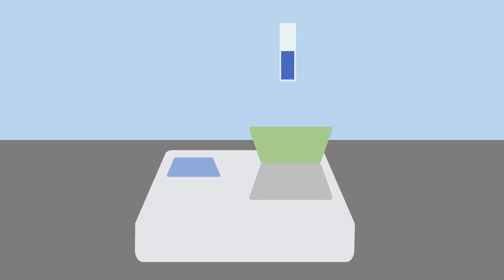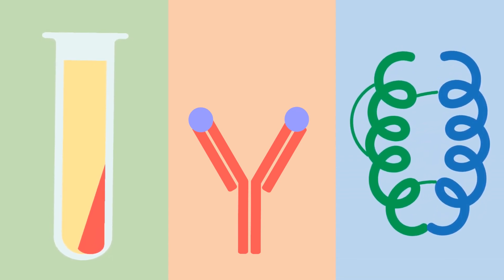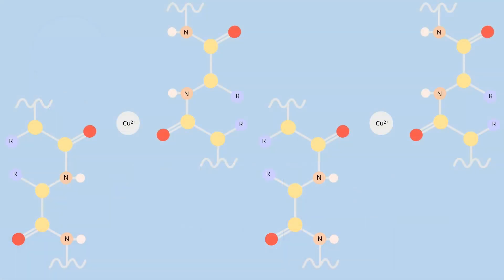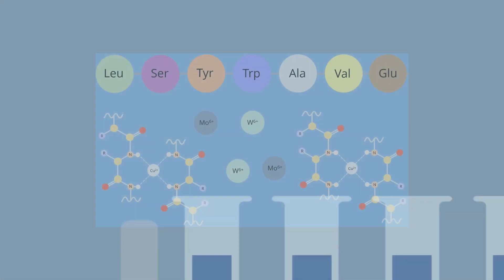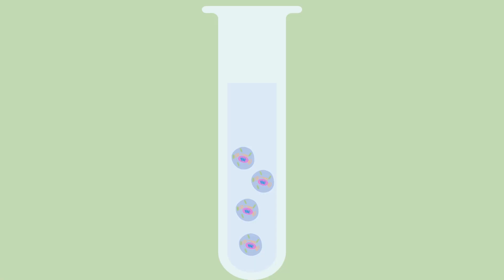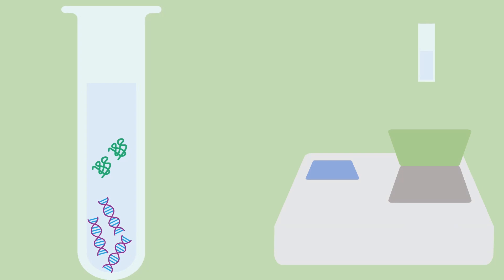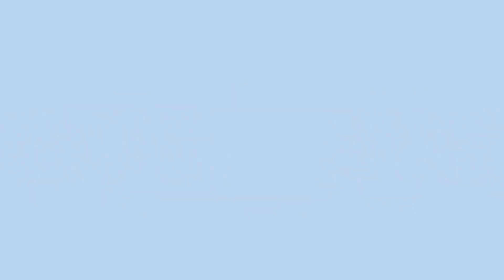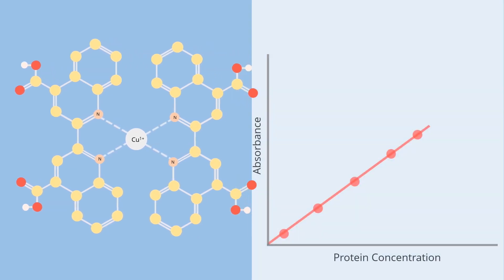Looking into the logic and legacy of the Lowry assay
Protein measurement with the Folin phenol reagent. Lowry OH, Rosebrough NJ, Farr AL, Randall RJ. J Biol Chem. 1951 Nov;193(1):265-75.

Protein quantification is necessary to accurately calculate the protein content in a biological sample. One of the first protein quantification methods was developed by Hsien Wu, which uses the Folin phenol reagent to measure solutions of isolated plasma proteins (fibrin and globulin). Upon addition of the reagent, the solutions turn blue due to the amino acid residues of the proteins reducing the molybdenum and tungsten ions of the reagent. The absorbance of the solutions as well as tyrosine standard solution are measured from which protein concentration is calculated.

Wu’s method was later used to quantify proteins in serum, antigen-antibody precipitates and insulin but suffered from the issues of slow colour change and turbid precipitate formation. Oliver Lowry and his colleagues tackled these issues through their assay, which uses an alkaline copper solution in addition to the Folin phenol reagent. Initially, the solution is combined and mixed with diluted human serum standard solutions and a protein sample of unknown concentration. This causes the biuret reaction to occur, during which copper ions interact with the peptide bonds within the proteins, forming copper complexes. The Folin phenol reagent is then added and is reduced by amino acid residues and copper complexes, turning the solutions blue. The absorbance of the standard solutions is measured and used to make a standard curve, which is used to determine the concentration of the protein sample using its absorbance.

The Lowry assay has been widely used in various scientific contexts such as in quantifying protein contamination of isolated DNA during DNA extraction as well as in studies investigating the pathogenesis of several diseases. A drawback that significantly affects the formation of copper complexes while performing the Lowry assay is its sensitivity to interfering substances. Fortunately, several other methods have been published to address this by modifying the assay to include additional reagents that make it less prone to interference or substituting the Folin phenol reagent with reagents that increase copper complex stability and can detect a greater range of protein concentrations.

Creator: A. Tran

References:
Anagnostopoulos C, Spizizen J. Requirements for transformation in Bacillus subtilis. J Bacteriol. 1961;81(5):741-746.
Aubert I, Araujo DM, Cécyre D, Robitaille Y, Gauthier S, Quirion R. Comparative alterations of nicotinic and muscarinic binding sites in Alzheimer's and Parkinson's diseases. J Neurochem. 1992;58(2):529-541.
Graham FL, van der Eb AJ. A new technique for the assay of infectivity of human adenovirus 5 DNA. Virology. 1973;52(2):456-467.
Greenberg DM, 1929 The colorimetric determination of the serum proteins. J Biol Chem 1929; 82(2):545-550.
Gross-Bellard M, Oudet P, Chambon P. Isolation of high-molecular-weight DNA from mammalian cells. Eur J Biochem. 1973;36(1):32-38.
Heidelberger M, Macpherson CF. Quantitative micro-estimation of antibodies in the sera of man and other animals. Science. 1943;97(2522):405-406.
Iacopino AM, Christakos S. Specific reduction of calcium-binding protein (28-kilodalton calbindin-D) gene expression in aging and neurodegenerative diseases. Proc Natl Acad Sci U S A. 1990;87(11):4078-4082.
Legler G, Müller-Platz CM, Mentges-Hettkamp M, Pflieger G, Jülich E. On the chemical basis of the Lowry protein determination. Anal Biochem. 1985;150(2):278-287.
Lowry OH, Rosebrough NJ, Farr AL, Randall RJ. Protein measurement with the Folin phenol reagent. J Biol Chem. 1951;193(1):265-275.
Peterson GL. A simplification of the protein assay method of Lowry et al. which is more generally applicable. Anal Biochem. 1977;83(2):346-356.
Smith PK, Krohn RI, Hermanson GT, Mallia AK, Gartner FH, Provenzano MD, Fujimoto EK, Goeke NM, Olson BJ, Klenk DC. Measurement of protein using bicinchoninic acid. Anal Biochem. 1985;150(1):76-85.
Sutherland EW, Cori CF, Haynes R, Olsen NS. Purification of the hyperglycemic-glycogenolytic factor from insulin and from gastric mucosa. J Biol Chem. 1949;180(2):825-837.
Wu H. A new colorimetric method for the determination of plasma proteins. J Biol Chem. 1922;51(1):33-39.